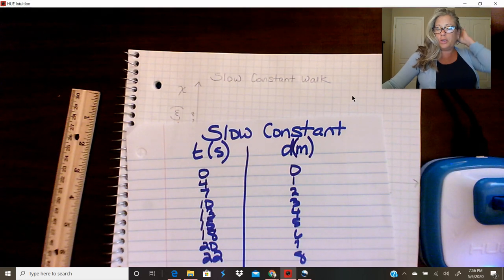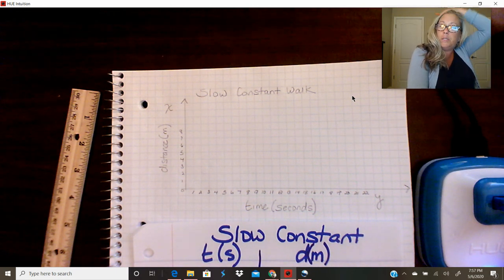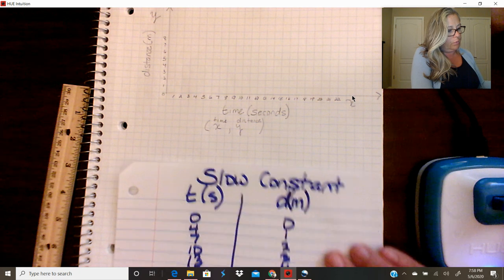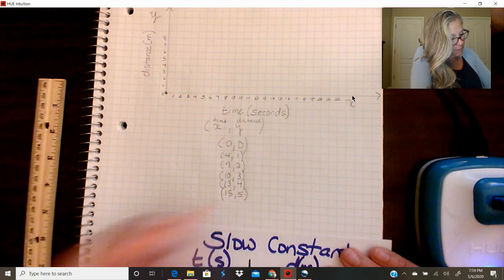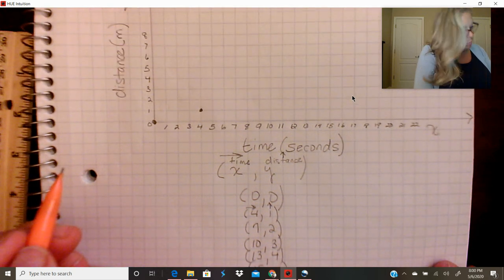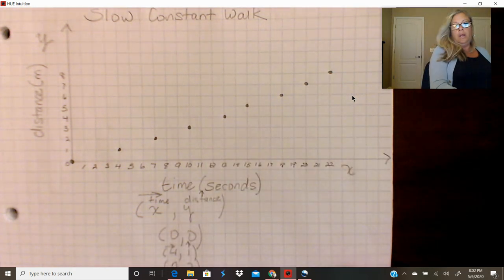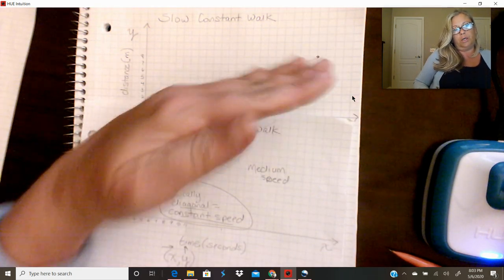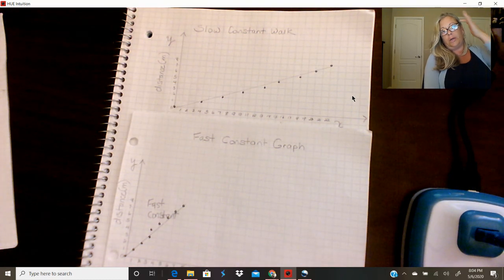Graphing A Slow Constant Walk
In this video, I am collecting data from my son's walk. He was instructed to walk slowly, stop at the 3 meter card, and then walk quickly. My goal is to show students what a distance/time graph looks like when motion stops (horizontal line).